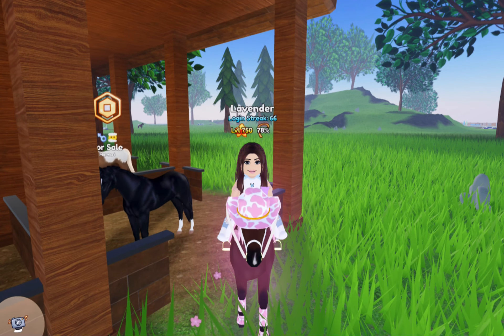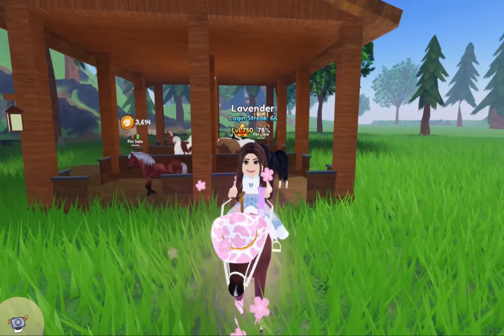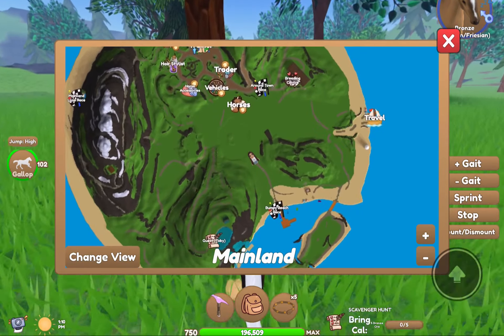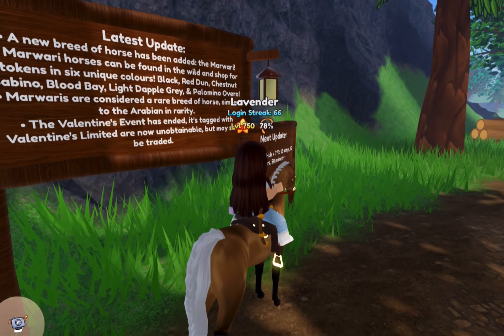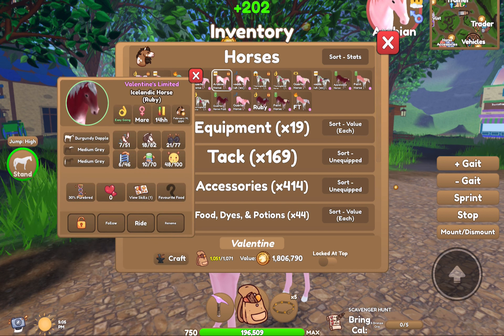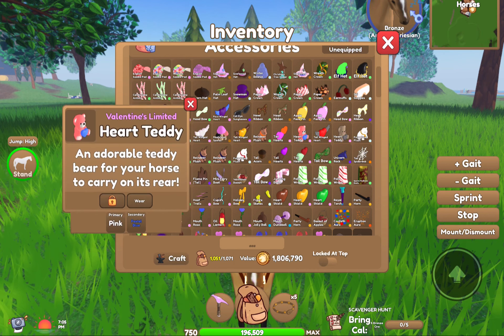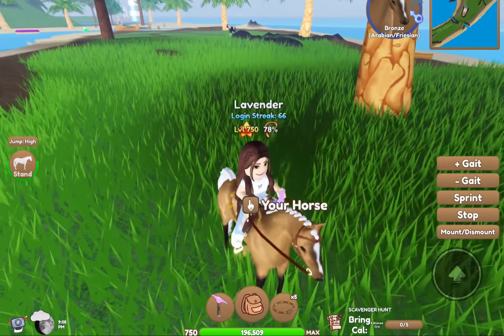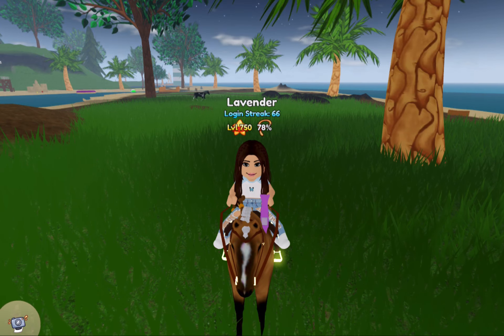Marwari Event Is Here! Wild Horse Islands.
The new Marwari horse event is out now permanently in wild horse islands! In this video, I explained the mystery ￼event. I said some of my opinion about the votes.￼